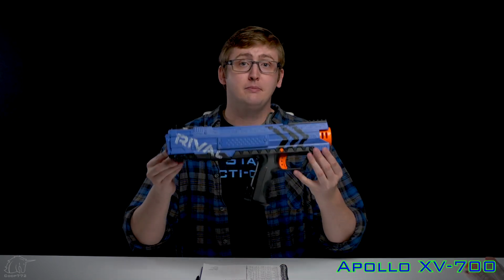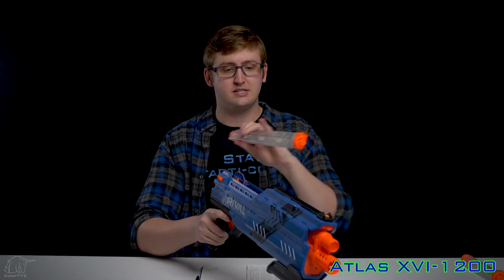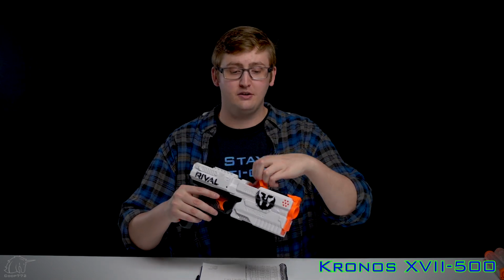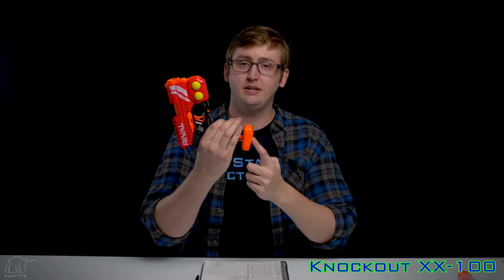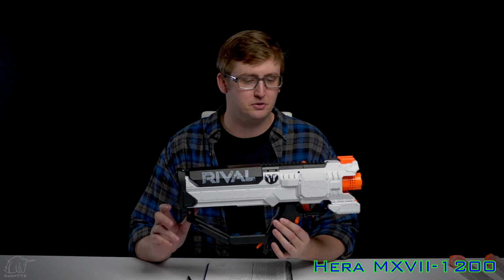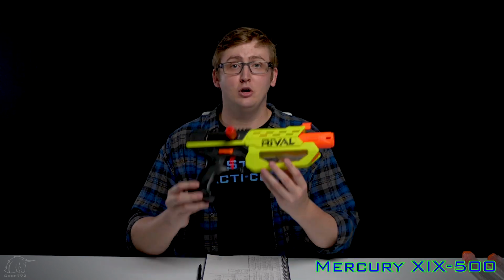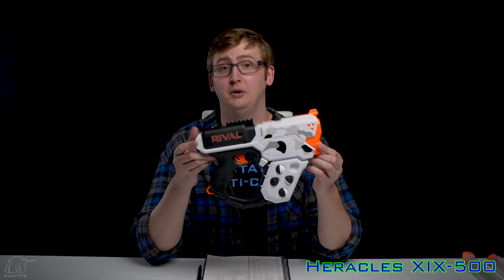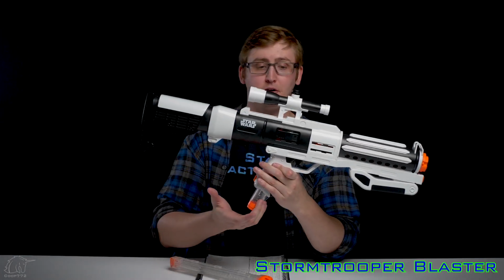Nerf Rival | Series Overview & Top Picks (2019 Updated)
Top Picks on Amazon

Video overview of the current Rival series!